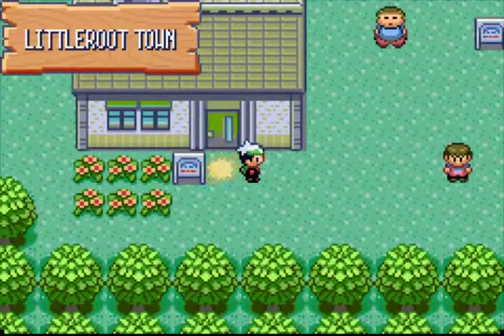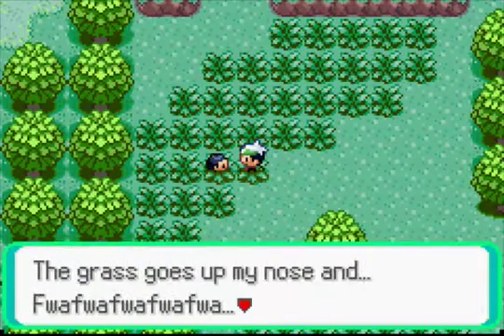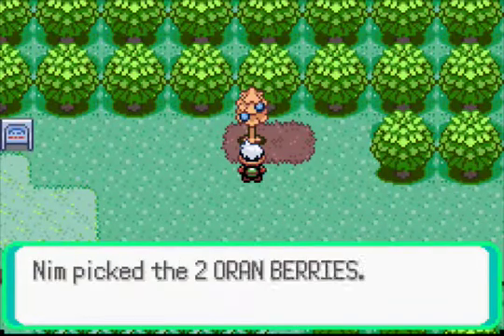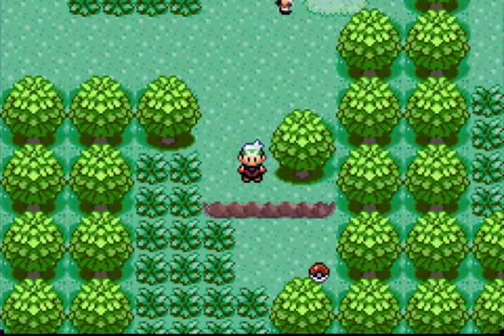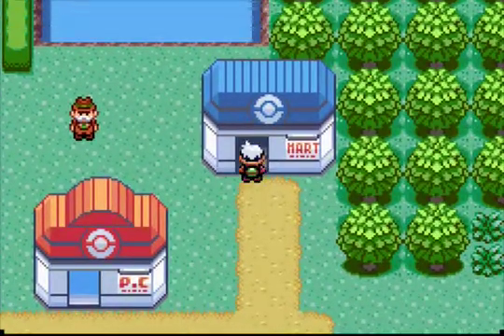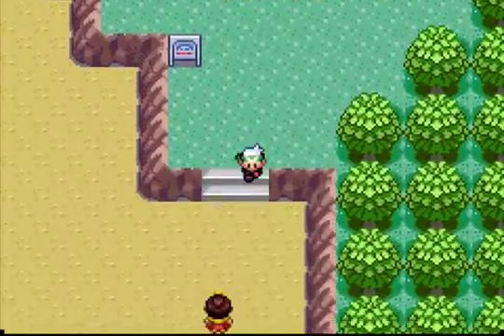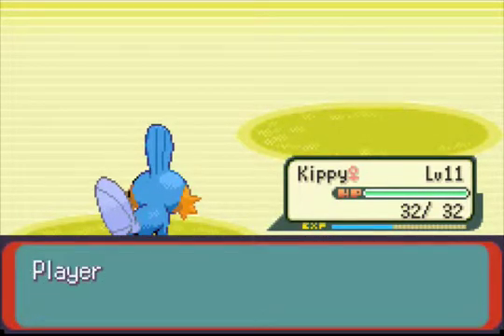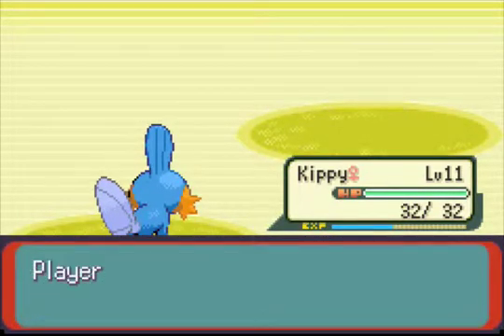Emerald Monotype: Episode 2 - Zippy Kippy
Running Shoes + Speed Up button = a lot of stuff done in 15 minutes. Please pardon the sound distortion when I speed it up.. I'll try to do something about that next time.